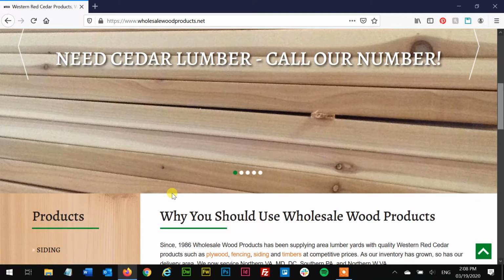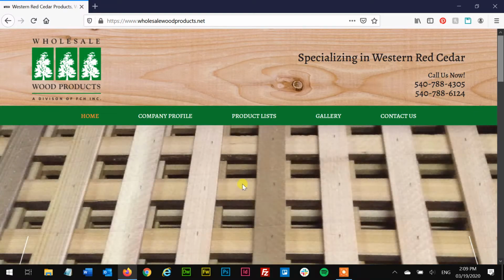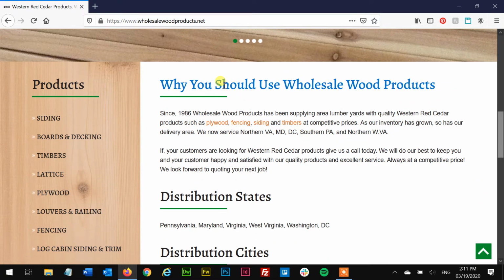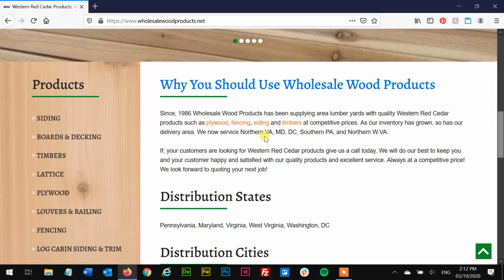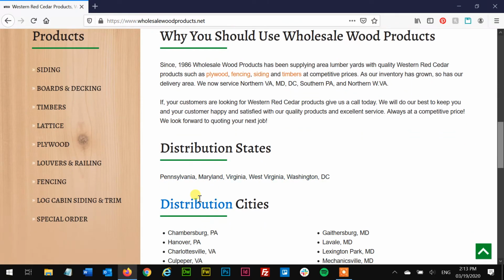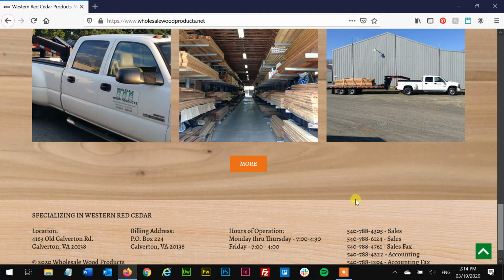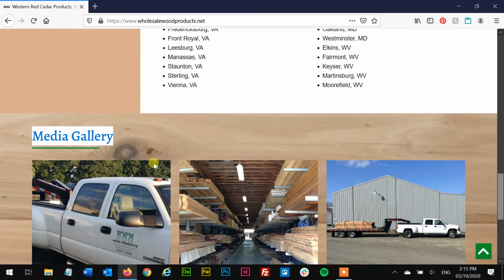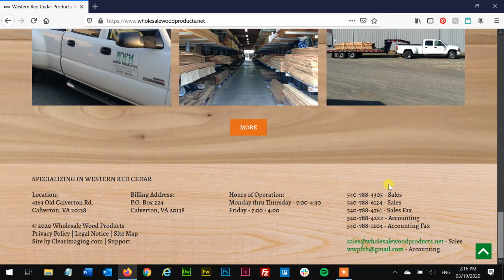Marketing Assessment of wholesalewoodproducts net